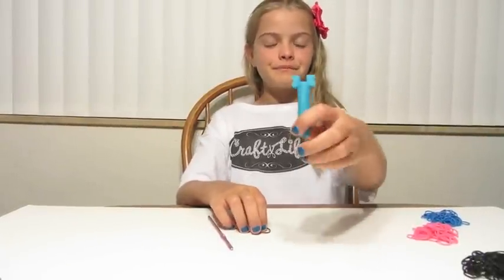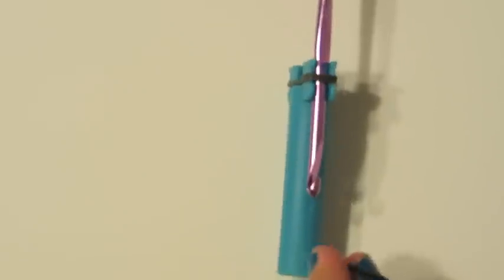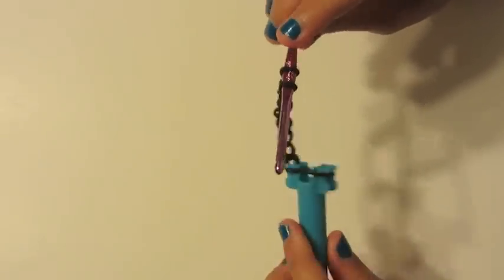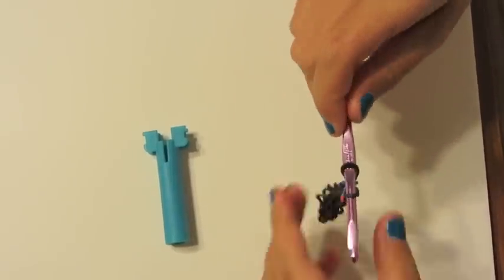Craft Life ~ Rainbow Loom Barefoot Sandals Tutorial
***THIS IS THE OFFICIAL BAREFOOT SANDAL DESIGN FOR THE RAINBOW LOOM*** This tutorial will teach you how to make the basic version of the barefoot sandals from the National Rainbow Loom contest.

Do you want to send us mail?
(Attention Jacy,  Attention Kacy or Attention Jacy and Kacy)
Craft Life